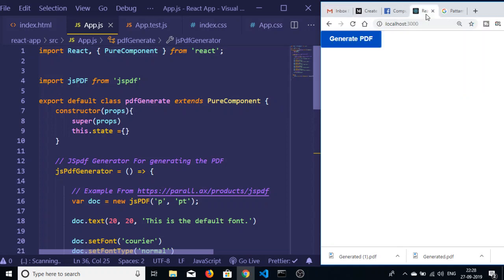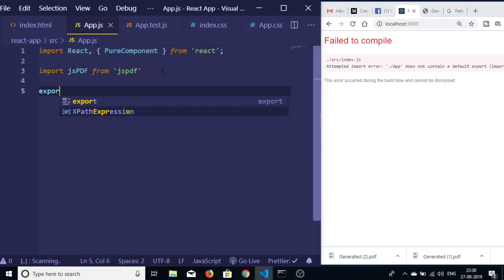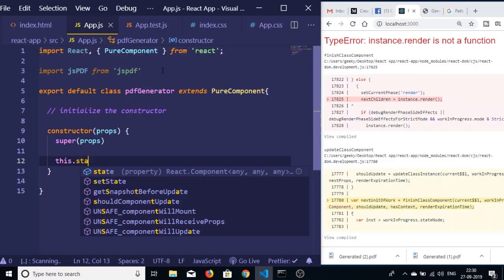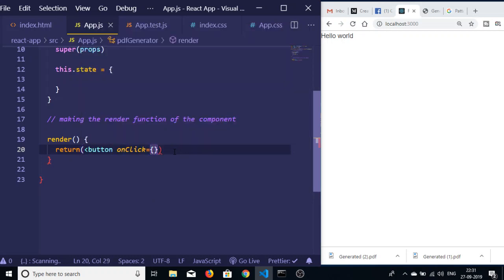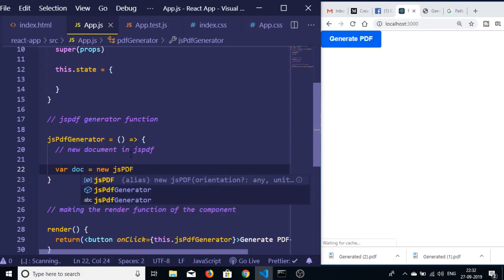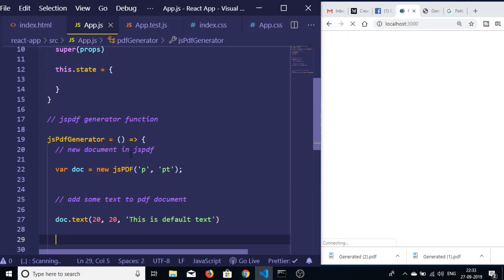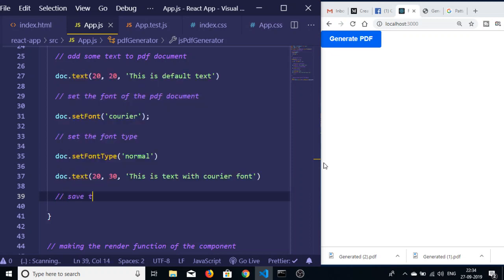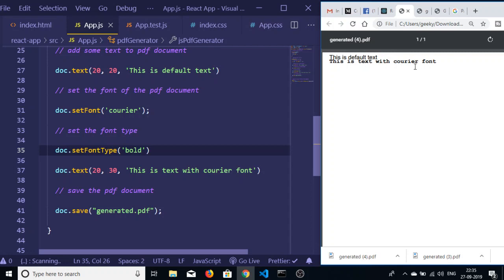jsPDF Tutorial | Generate PDF in React | React jsPDF Example